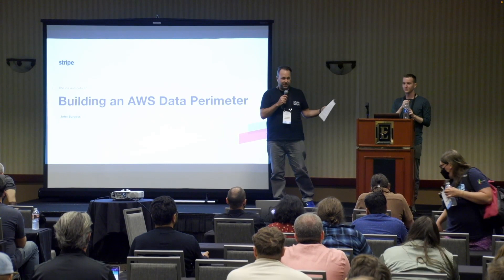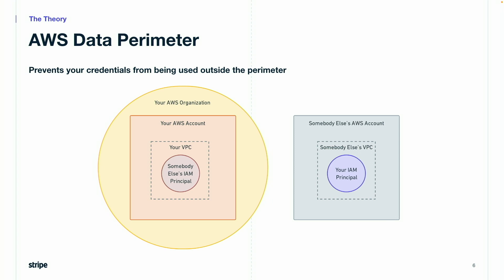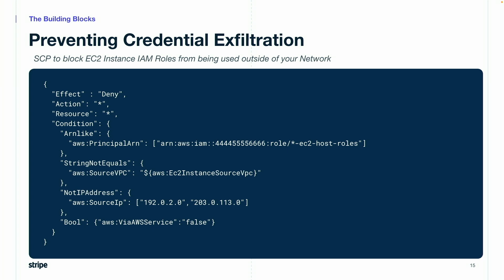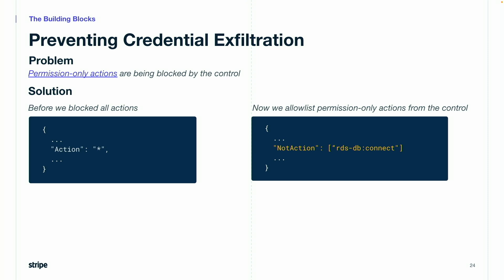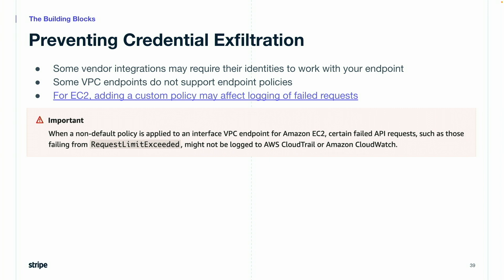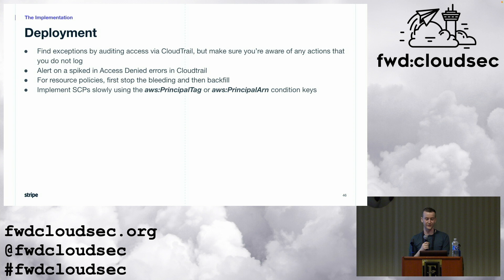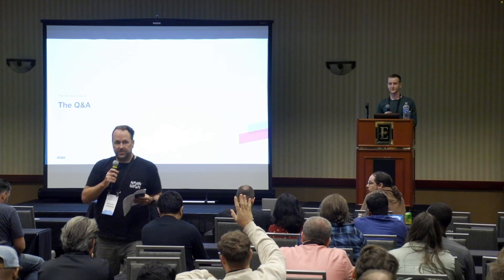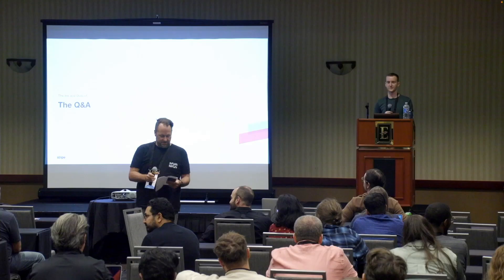The Ins and Outs of Building an AWS Data Perimeter - John Burgess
Abstract: Drawing a boundary between what’s yours and what’s not - that should be easy, right? Wrong!

In this presentation, we’ll walk through how to build an AWS Data Perimeter in an existing and complex cloud environment. How to define that boundary and audit access through it, the various guardrails at our disposal, and the bizarre exceptions you’re going to run into.